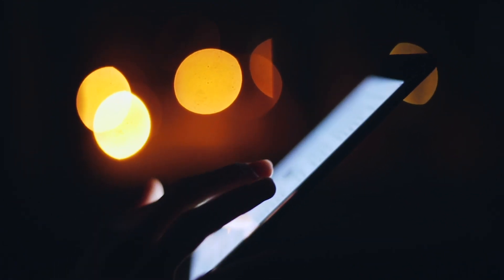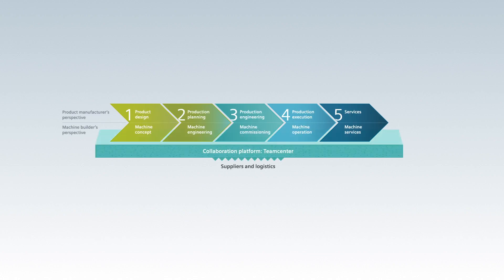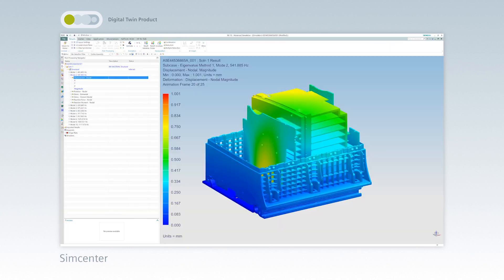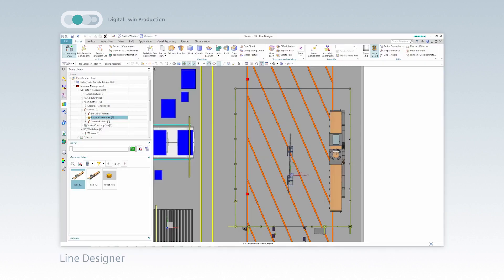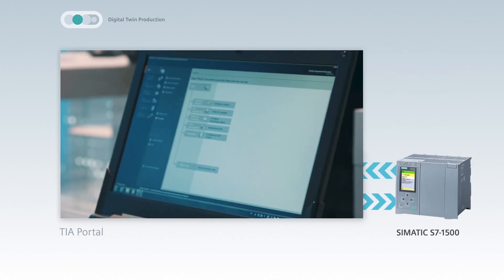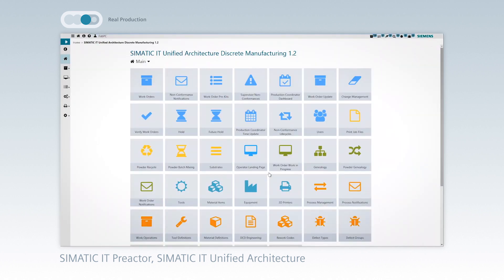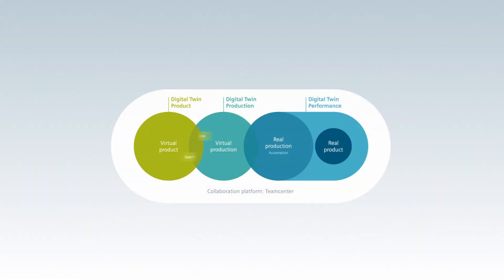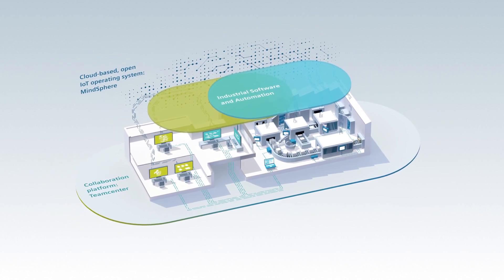Digital Enterprise Suite- Digital twin for the electronics industry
The digital twin is the precise virtual model of a product (such as a smartphone or tablet) or a production plant. It displays their development throughout the entire lifecycle and allows operators to predict behavior, optimize performance, and implement insights from previous design and production experiences in the field of electronics.